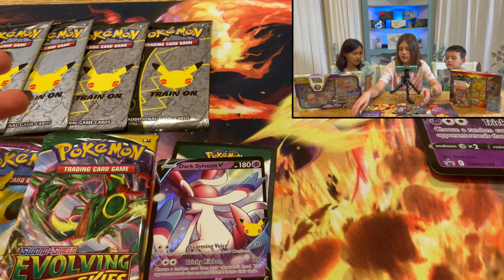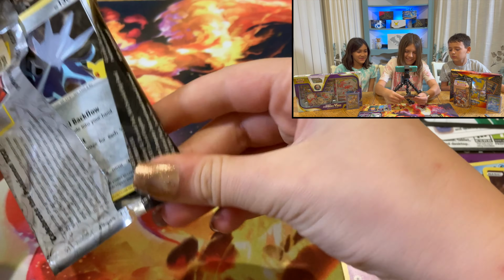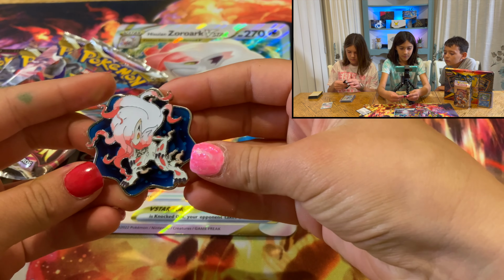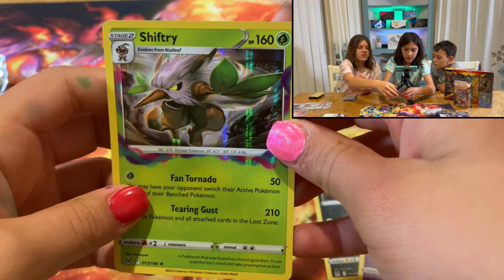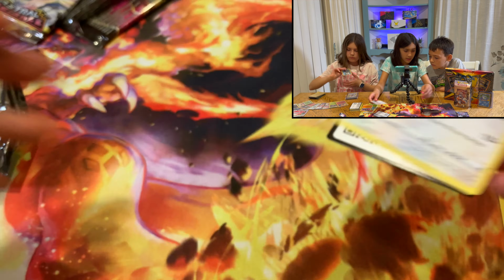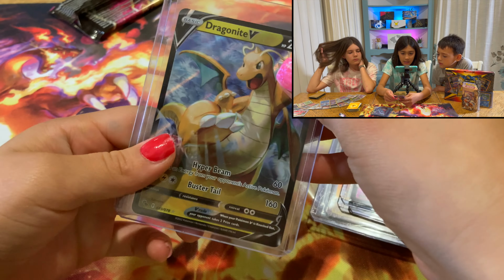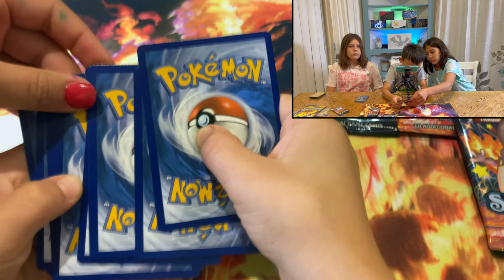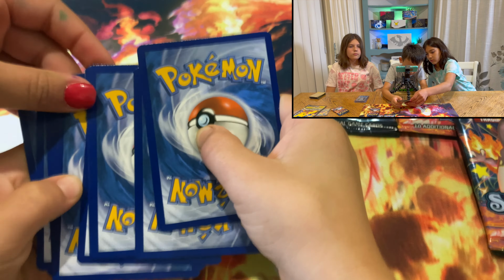We WON pokemon cards at a local card show! Check out the packopening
We went to a local pokemontcg Card show and WON pokemoncards and we bought some celebrations single cards! Check out which ones we got!